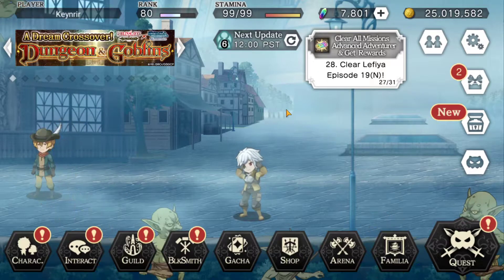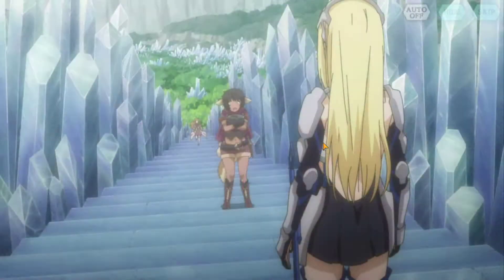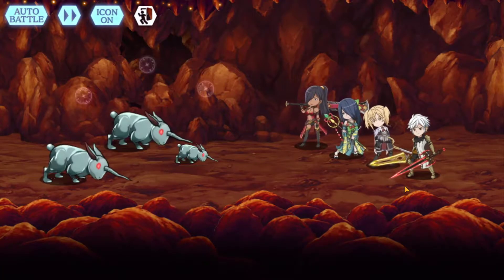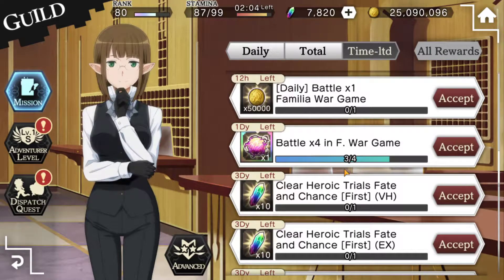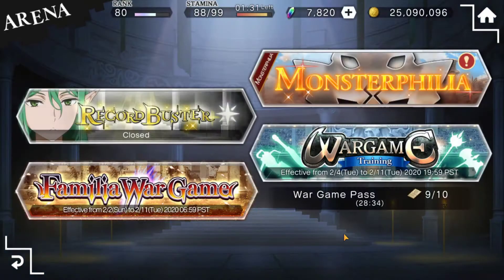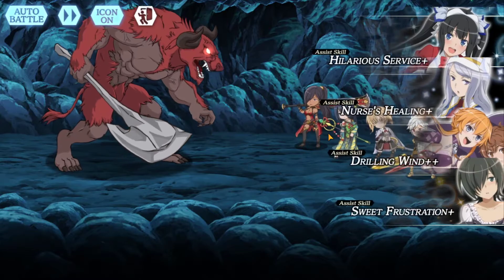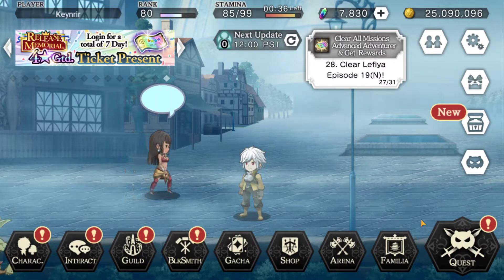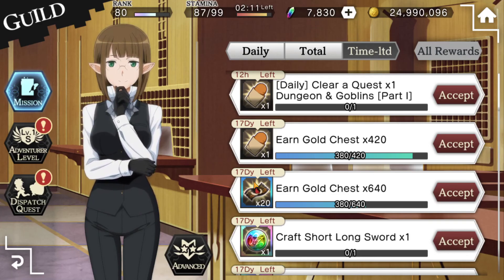DanMachi - Memoria Freese - Dailies